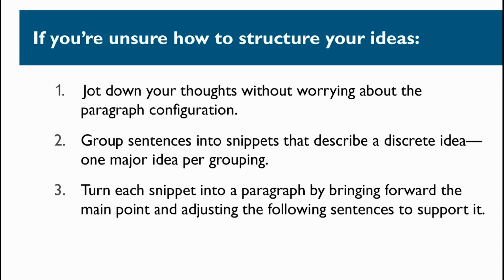Overstuffing the Paragraphs - Common Cybersecurity Writing Mistakes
Improve your communication skills by avoiding this common mistake in cybersecurity writing. You'll learn by spotting and fixing problems in excerpts from security reports, emails, and other content you regularly create.

This presentation will not only help you avoid overstuffing your paragraphs, but it will also preview the techniques covered in the short SANS course SEC402: The Secrets to Successful Cybersecurity Writing: Hack the Reader.

About the presenter:

Lenny Zeltser

Lenny has written his share of cybersecurity reports and other content during his tenure in the industry. He'll share with you the writing tips he has picked up along the way. Lenny is senior faculty member at SANS and VP of Products at Minerva Labs. Earlier in his career, he served as a Director of Product Management at a Fortune 500 company with a focus on security software and services. Previously, he led the enterprise security consulting practice at a major cloud services provider. A frequent public speaker and writer, Lenny has co-authored books on network security and malicious software. Lenny holds an MBA from MIT Sloan and a Computer Science degree from the University of Pennsylvania.